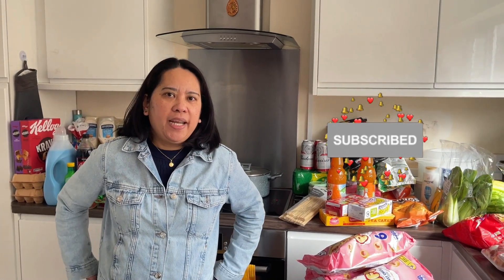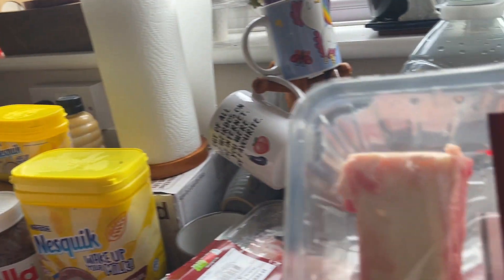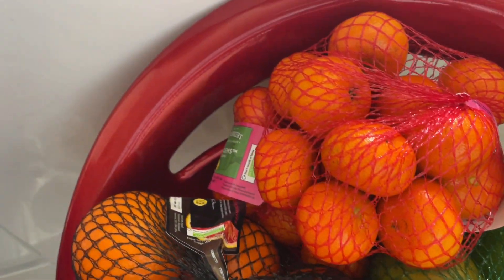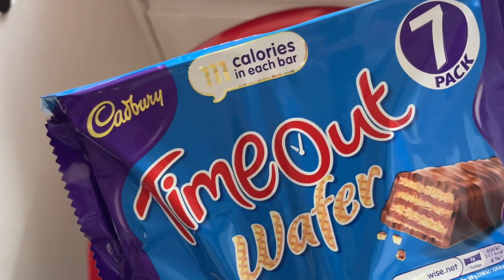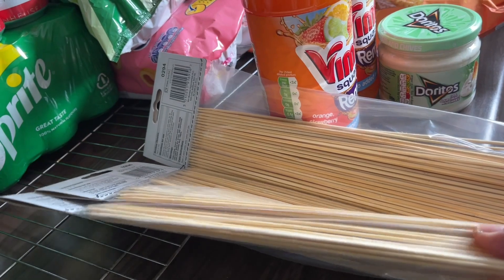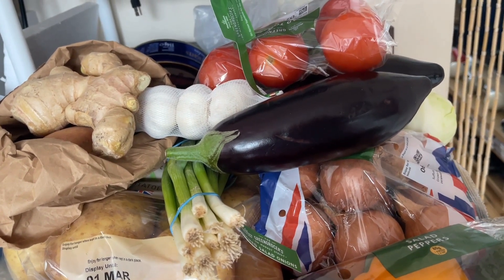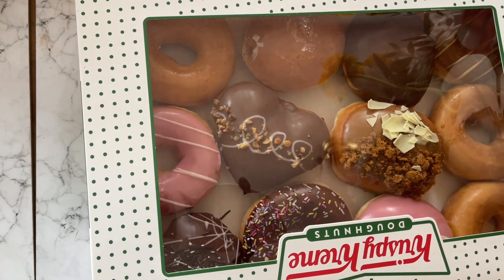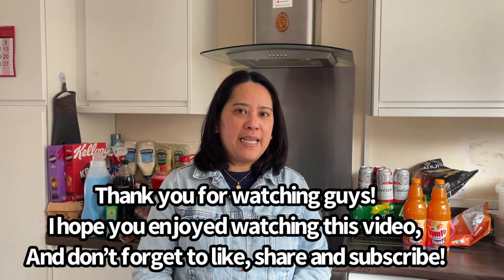Food shopping on a budget + going to morrisons while its payday